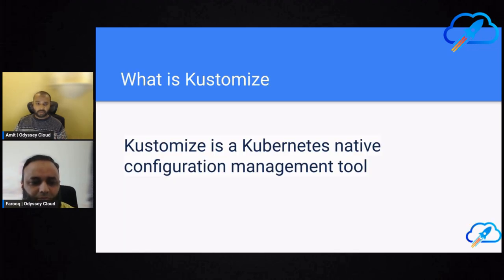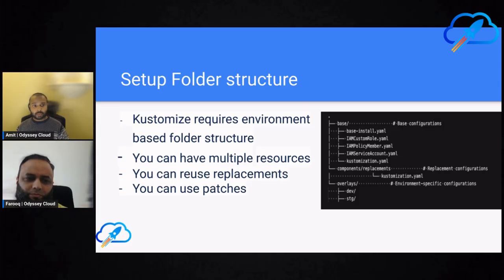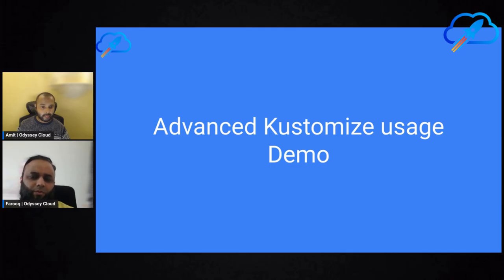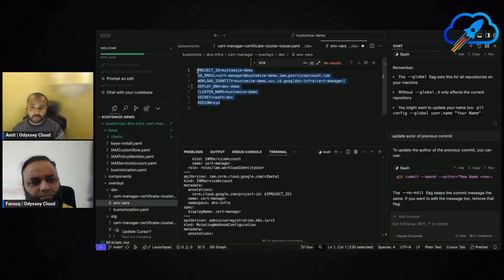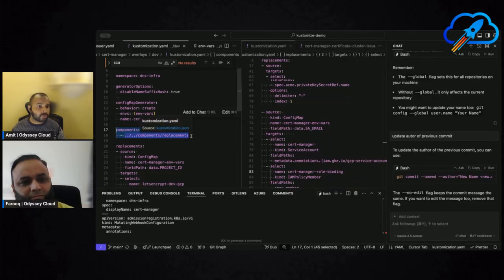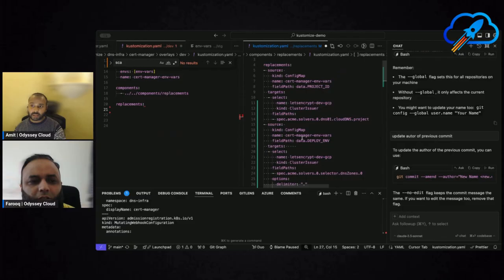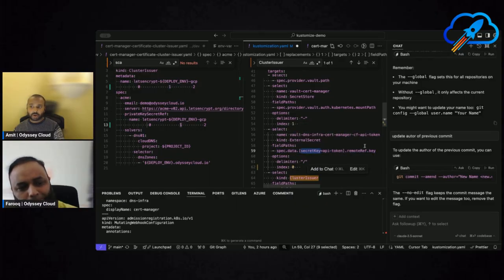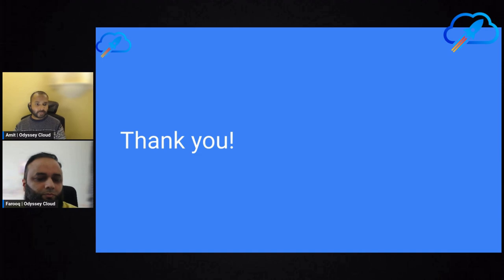Master Kustomize and Helm Integration: Patching Cert Manager with Practical Examples!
In this video, we dive deep into Kustomize and its powerful features for customizing Kubernetes configurations. Learn how Kustomize integrates seamlessly with Helm to enhance your deployment workflows. We'll walk through an example using Cert Manager, showing step-by-step how to use Kustomize patches to adjust configurations dynamically. Whether you're new to Kustomize or looking to boost your Helm skills, this hands-on tutorial has got you covered!